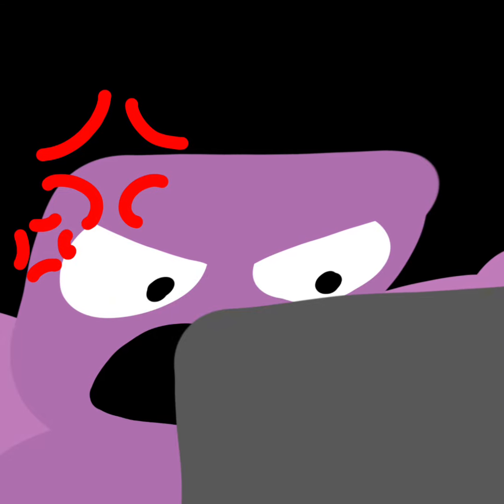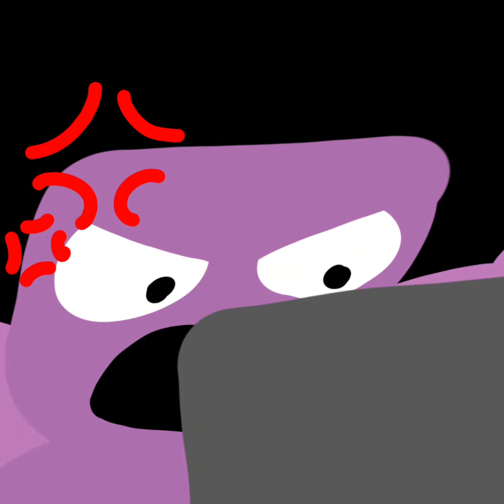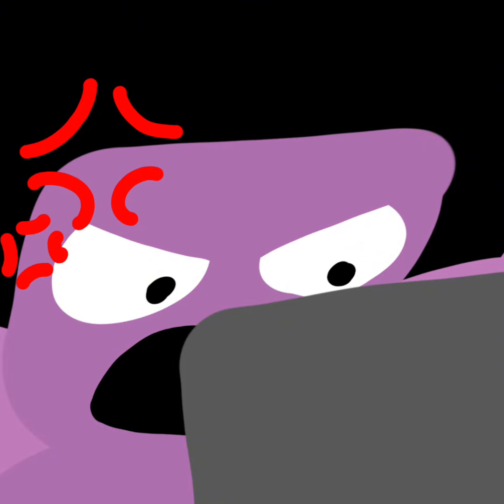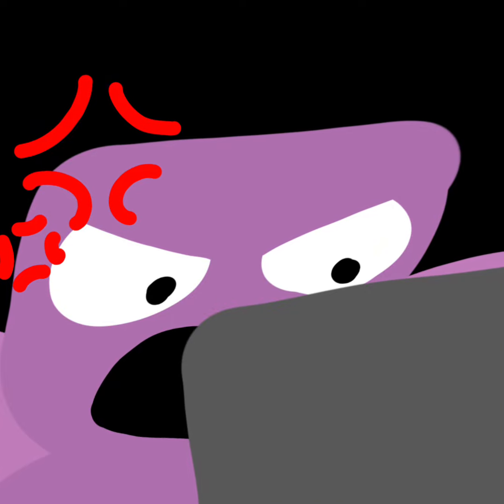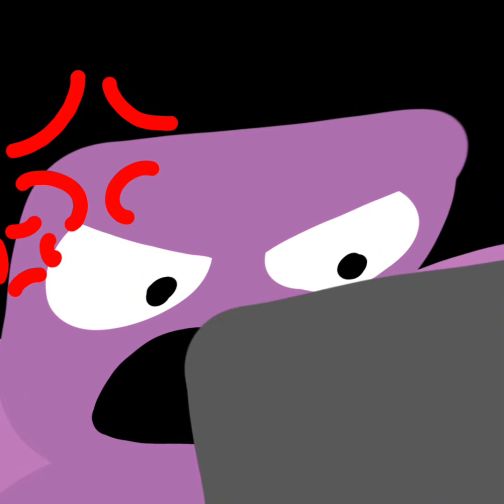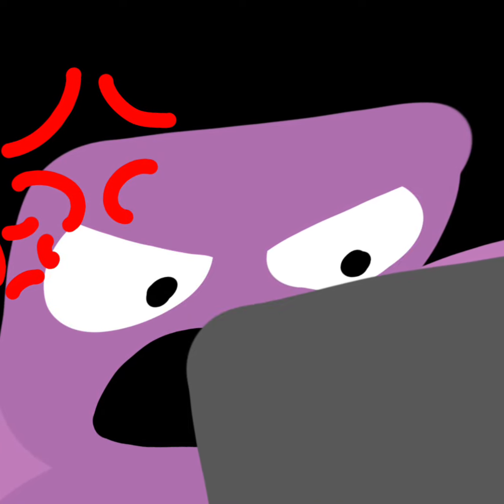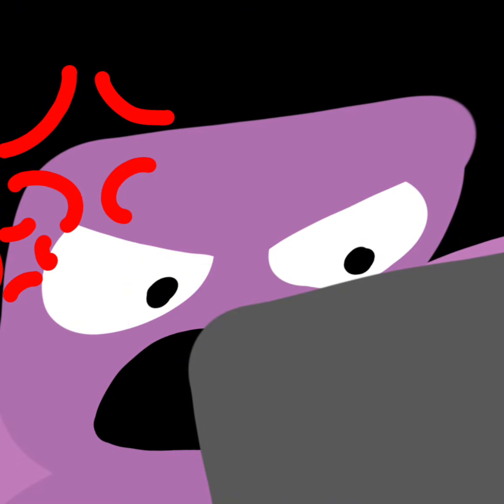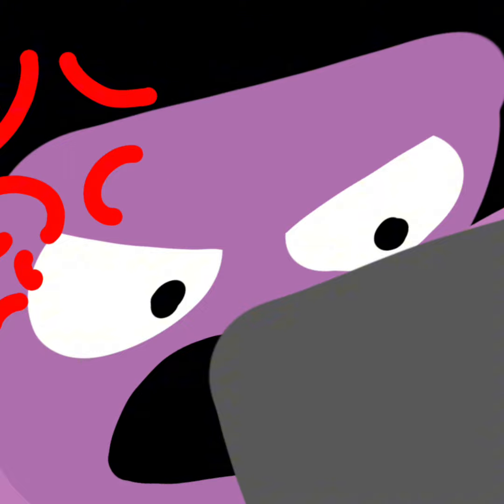(13+) five is mad about pc updates | Kits.ai (AI COVER)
unlisted because I found out the voice actor of Five is uncomfortable with the ai voice model, oops, my apologies

woah calm down my dude